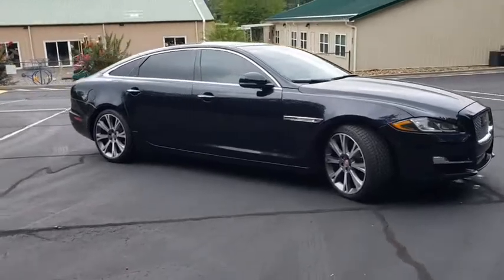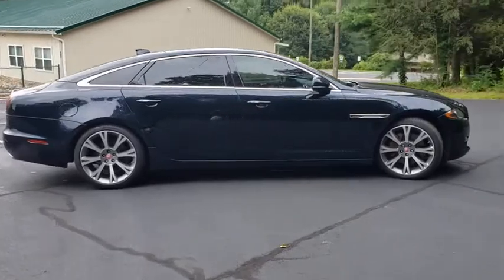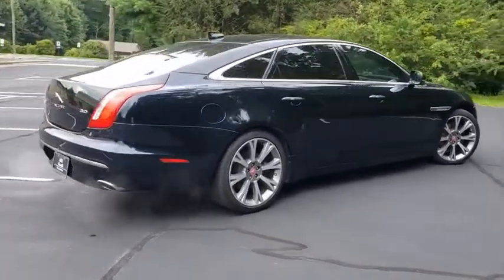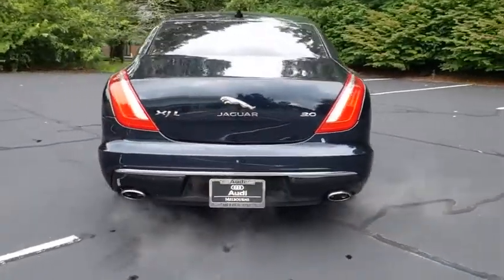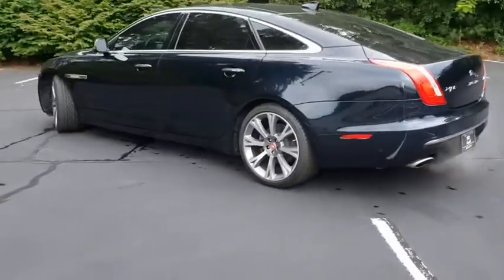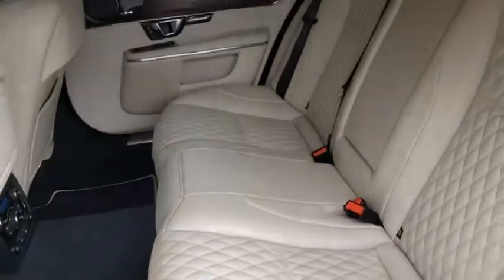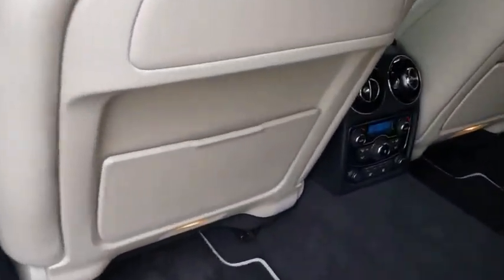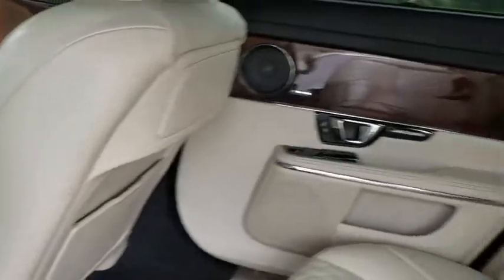2016 Jaguar XJ Fletcher, Hendersonville, Waynesville, Marion, Asheville, FL P1235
Blue Used 2016 Jaguar XJ available in Asheville, Florida at Jaguar Land Rover Asheville. Servicing the Fletcher, Hendersonville, Waynesville, Marion, FL.
2016 Jaguar XJ XJL Portfolio - Stock#: P1235 - VIN#: SAJWA2G74G8V94739

Celestial Black 2016 Jaguar XJ XJL Portfolio RWD 8-Speed Automatic 3.0L V6 24V Supercharged Jet/Ivory w/Quilted Soft-Grain Perforated Leather Seat Trim, 360 Degree Park Distance Control, Adaptive Cruise Control w/Forward Alert, Emergency Brake Assist, Parallel/Perpendicular/Park Exit Park Assist, Parking Assist Pack, Surround Camera System.Recent Arrival! 18/27 City/Highway MPGAwards:* 2016 KBB.com Brand Image AwardsReviews:* Thrilling V8 engines that provide seemingly endless acceleration; responsive steering and handling for this class; abundant standard features; distinctive looks. Source: Edmunds